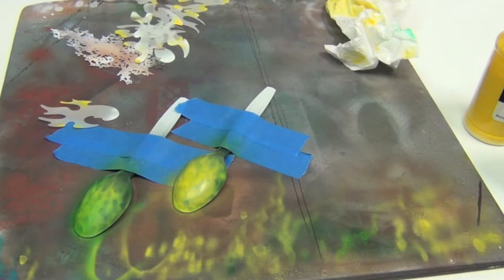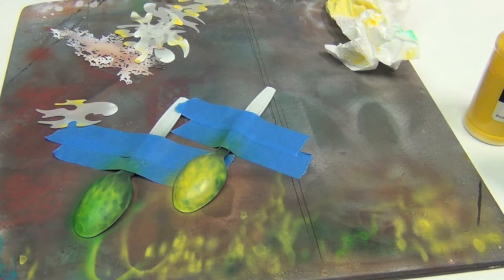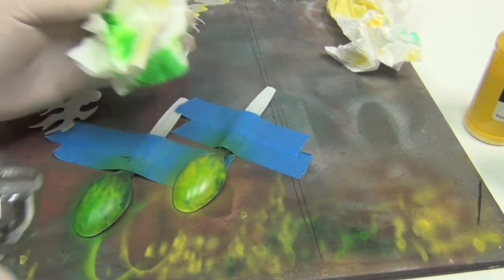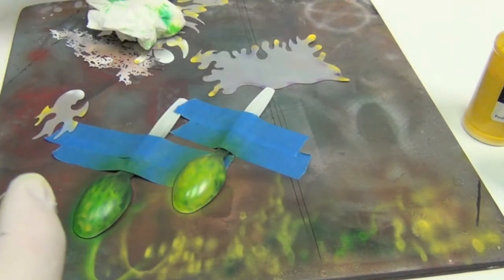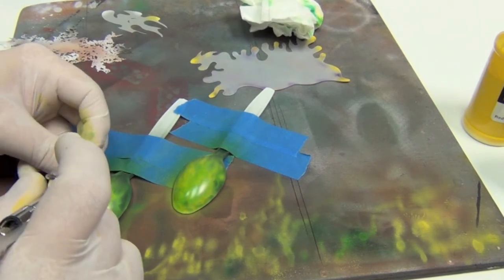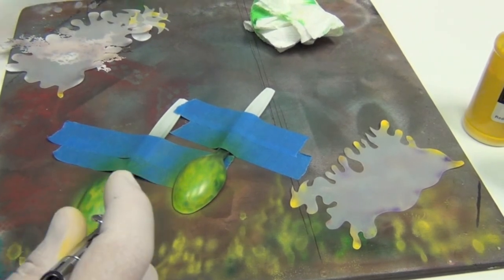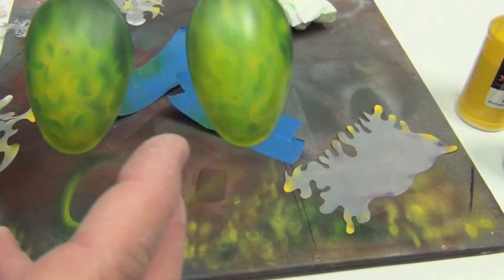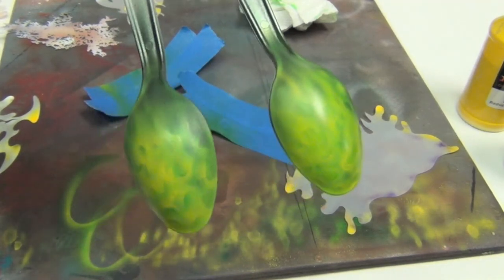CLINIC: Airbrushing "True Fire" Green Flames (Part 3)